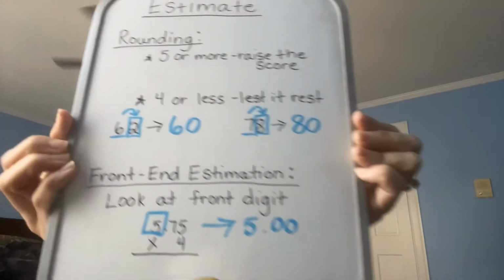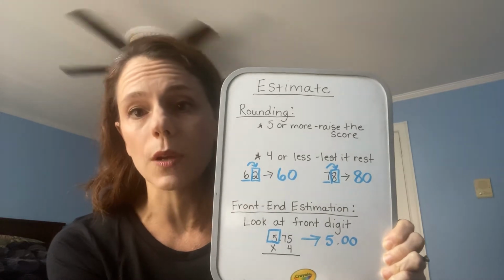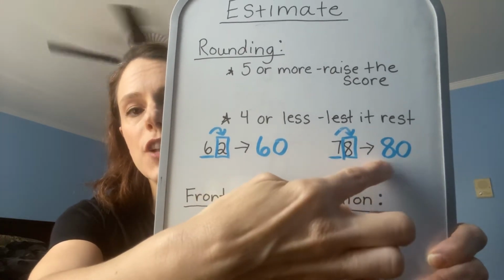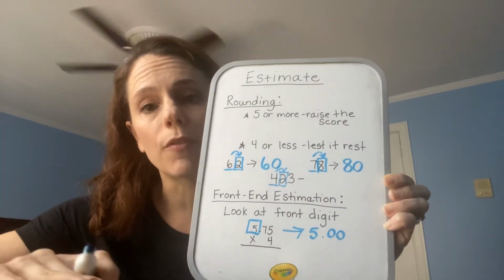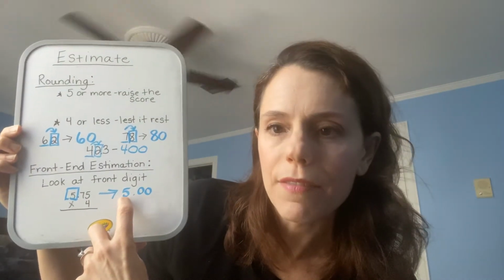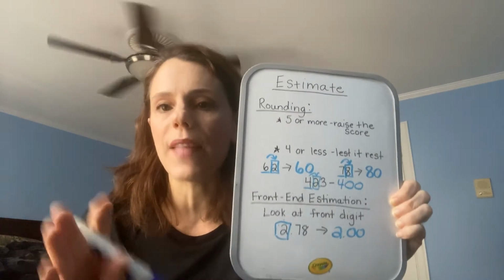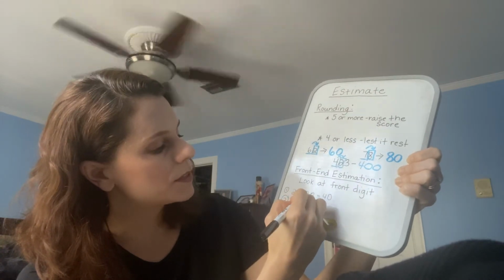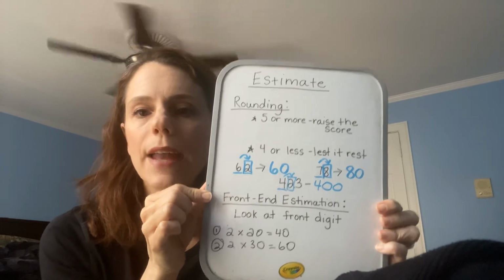10.2 Estimate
Multiplication